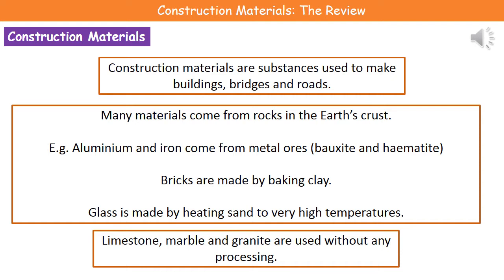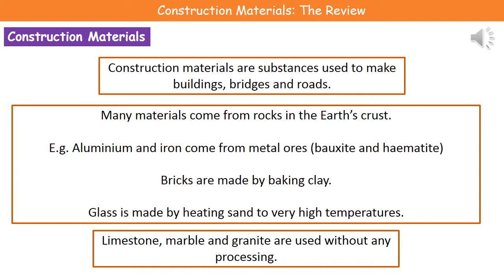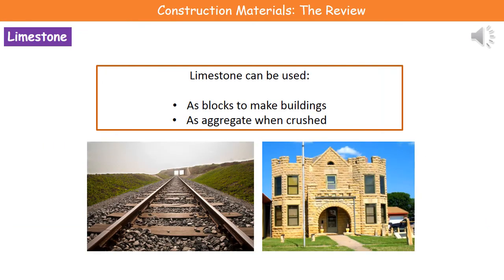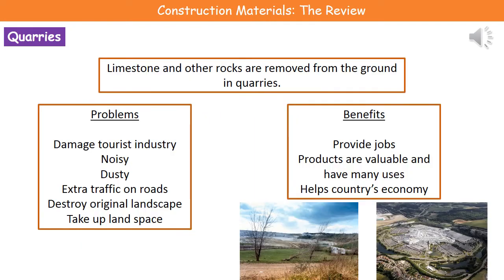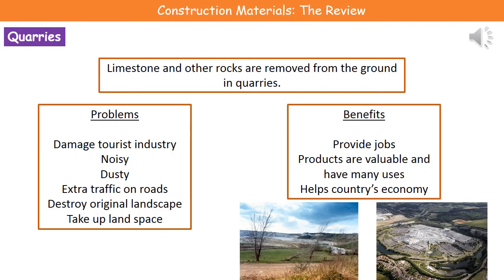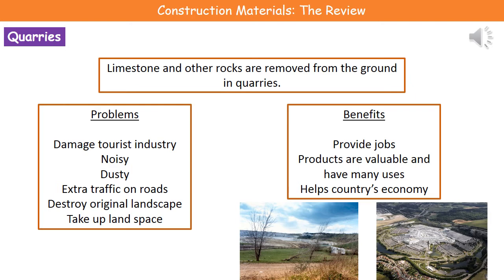C2 3 Construction Materials Foundation Tier Summary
OCR Gateway Core Science C2 lesson 3 review on construction materials for the foundation tier.